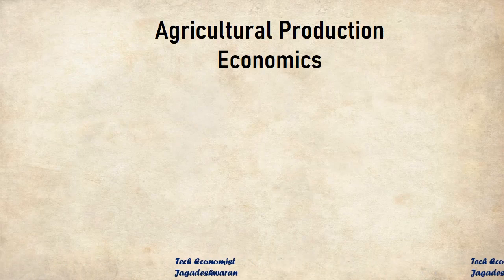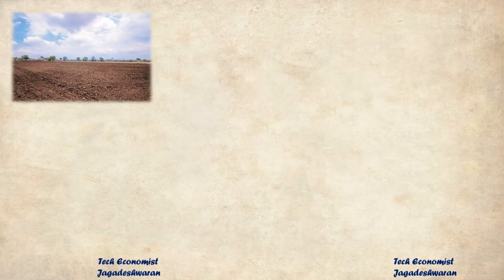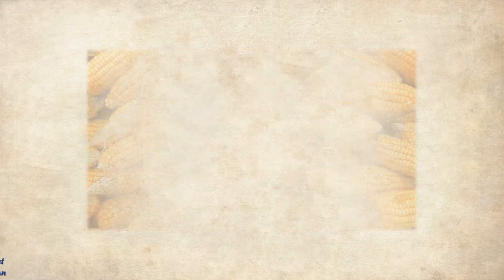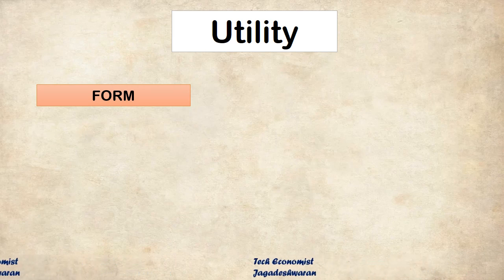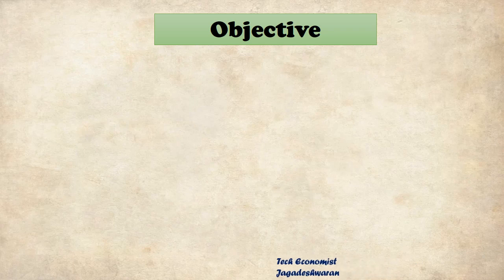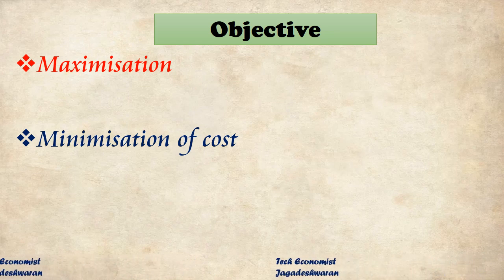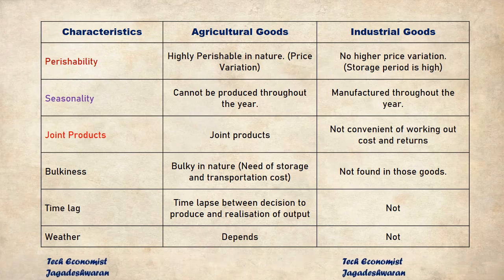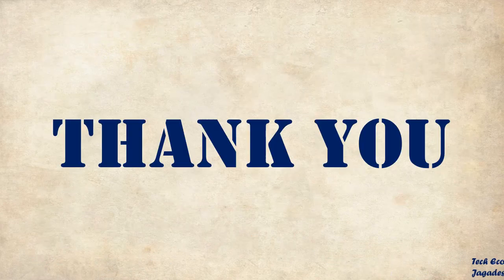Agricultural Production Economics | Lecture Series - 1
This video series is all about the basics of agricultural production economics like factor factor, factor product and product product.